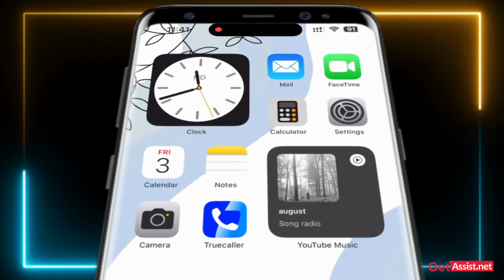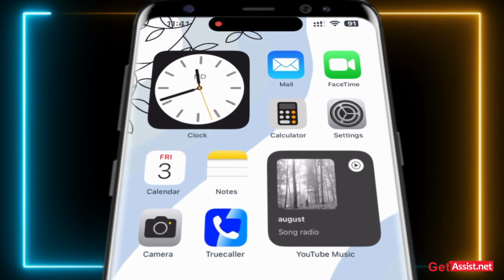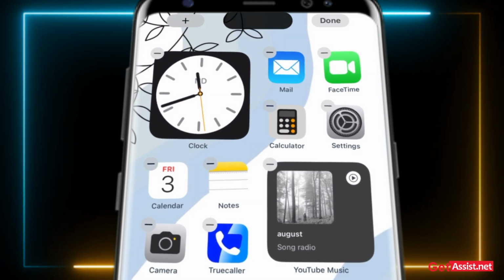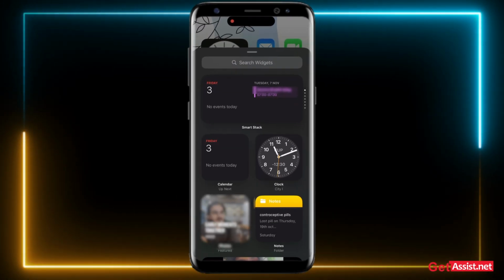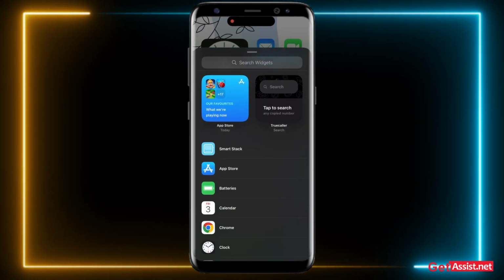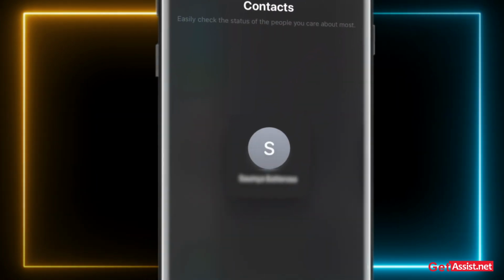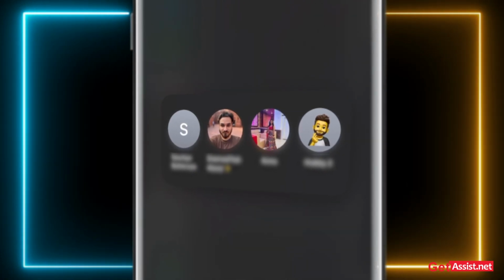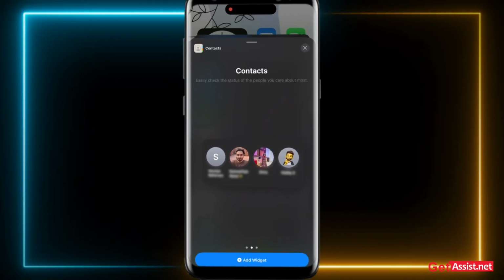How to Add & Edit Contact Widget on iPhone Home Screen - Guide & Setup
I will show you how to add & edit Contact widget on iPhone Home Screen, choose the widget size, and even edit the contacts displayed on the widget.

Are you tired of scrolling through your contacts to find your favorites? Fret not! Discover how to keep your favorite contacts right on your iPhone home screen with the Contacts widget🌟

👉 Learn step-by-step how to set up the Contacts widget, customize it to display your most-loved contacts, and easily edit it to keep everything up to date. Say goodbye to endless scrolling and hello to quick access with just a glance.

⚙️ Whether you're a seasoned iPhone user or just getting started, this tutorial is tailored for you. Watch now to unlock the full potential of your iPhone and make navigating your contacts a breeze.

How to Add Contact Widget to  iPhone Home Screen- Guide & Setup